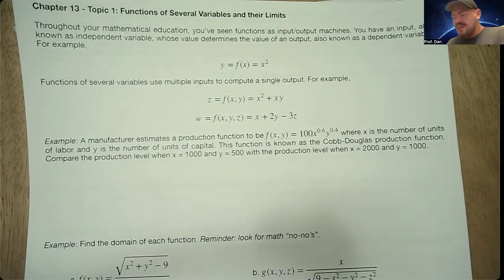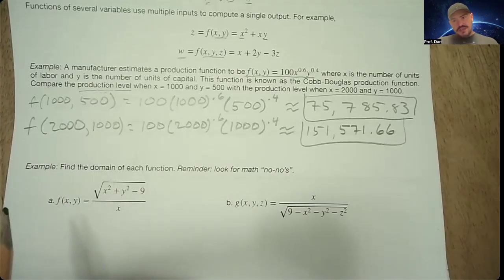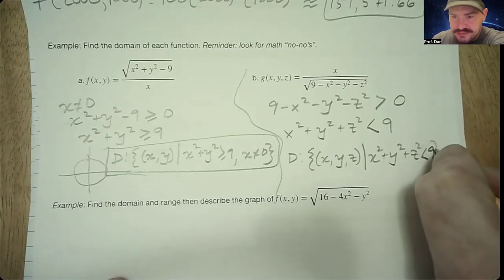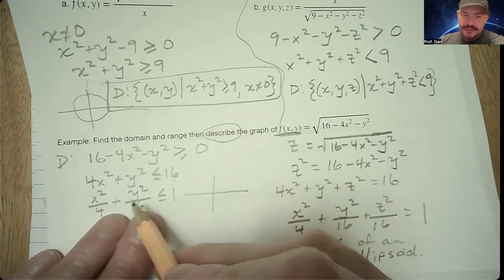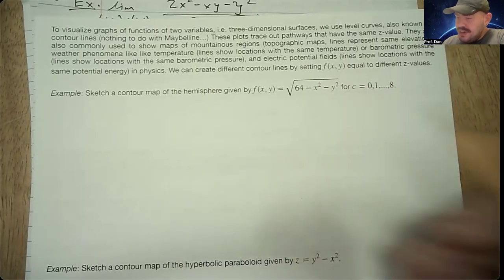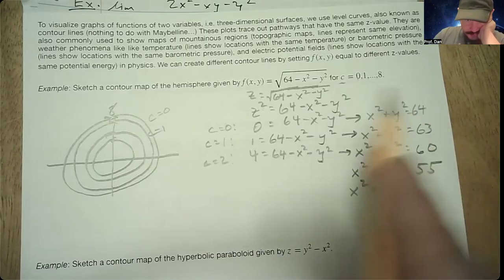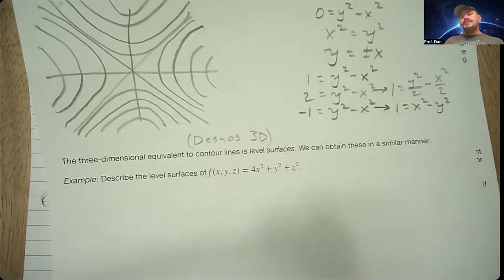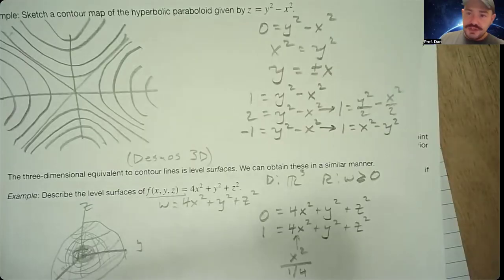16 Intro to Functions of Several Variables (and their limits!)